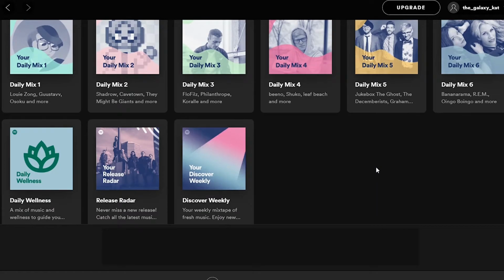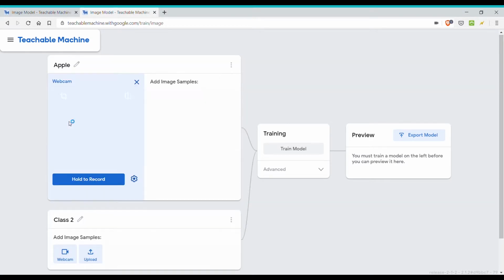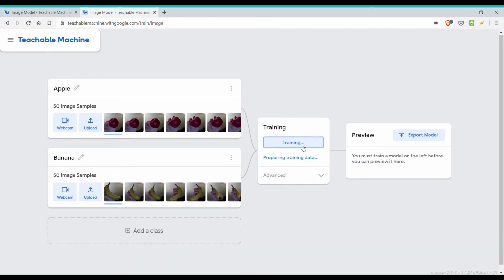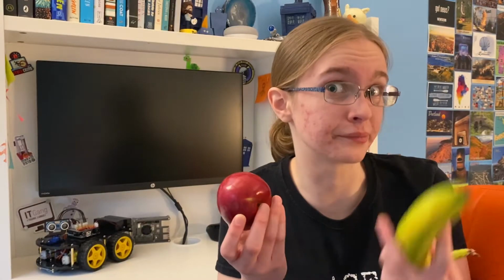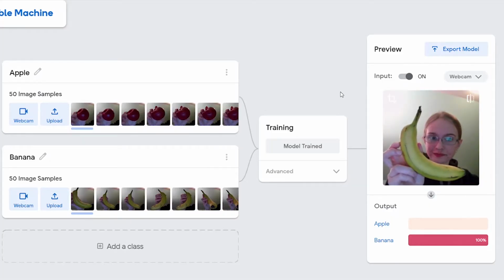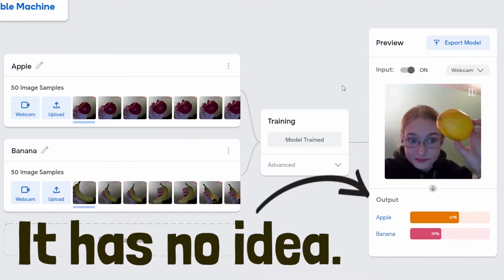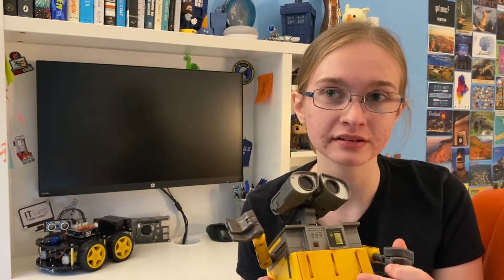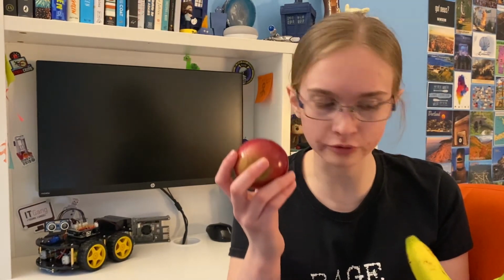Teaching an AI the Difference Between Apples and Bananas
This was part of a larger video from Rage Robotics demonstrating fun engineering activities kids can do at home.